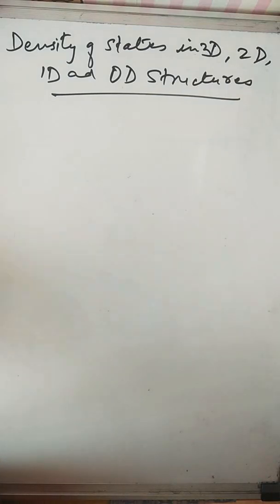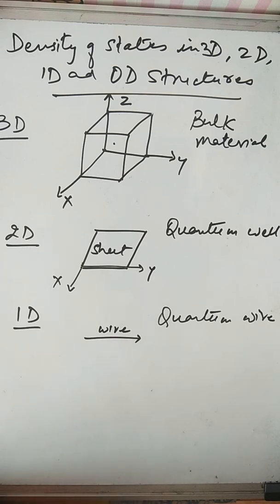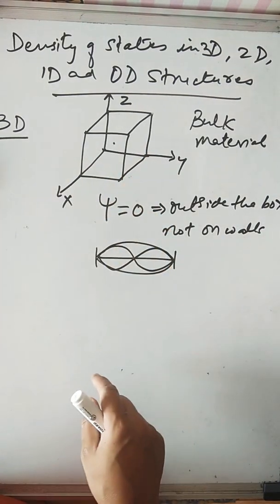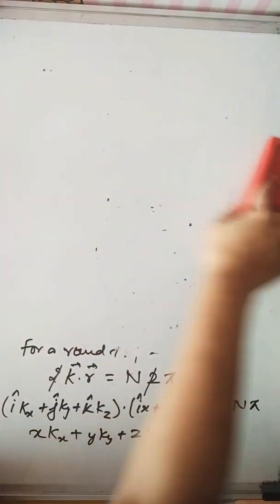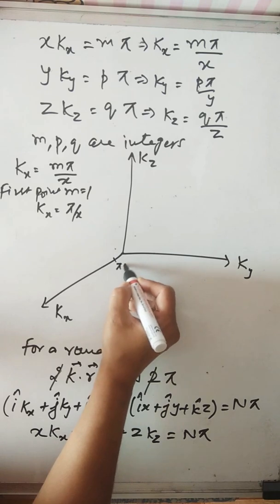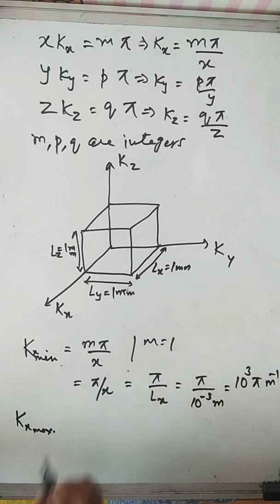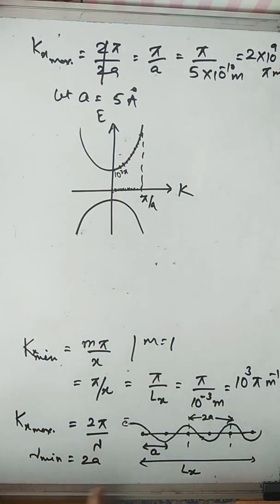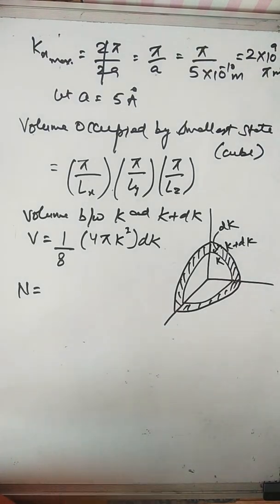Density of states in 3D, 2D,1D and 0 D structures Part 1